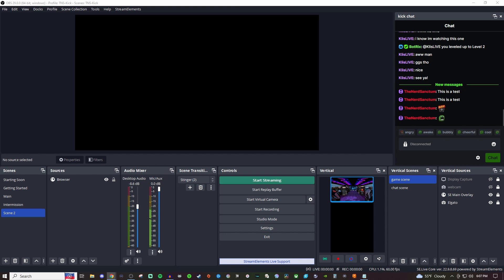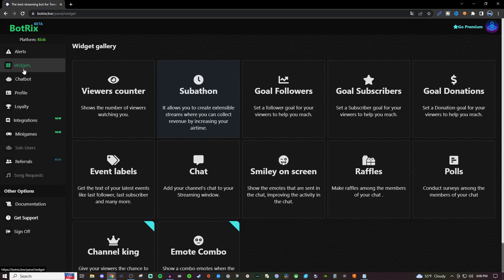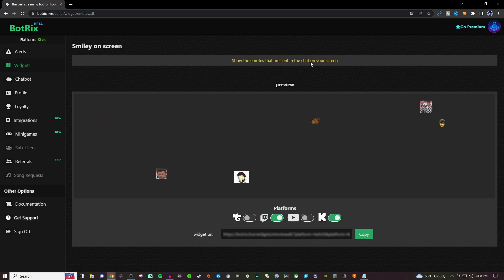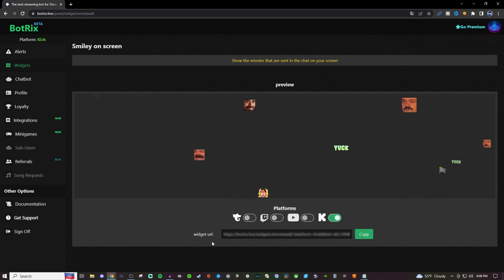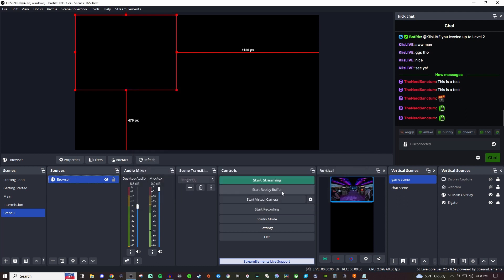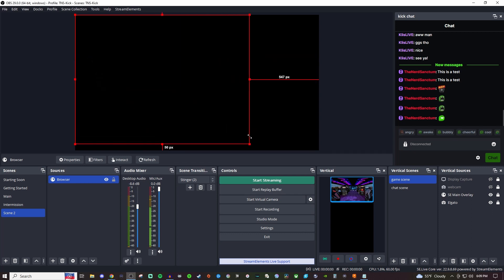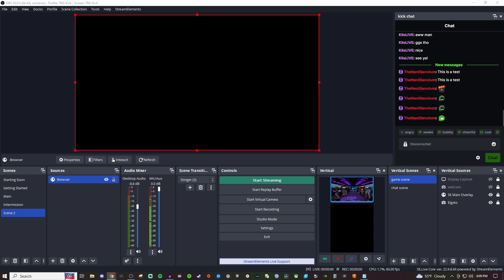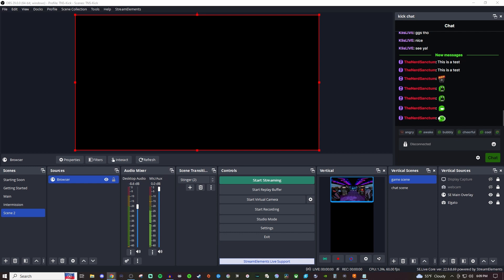How to display emotes on your Kick stream with Botrix (OBS/Streamlabs)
In this video I show you how you can have your Kick chat emotes get displayed on your Kick stream screen while using Boxtrix on OBS or Streamlabs.

Chapters:
- Intro: 00:00
- Botrix Setup: 0:12
- Emotes Demo: 0:55
- Outro: 1:35

Kick is a new streaming service that is currently in beta. It has a very close resemblance to Twitch, but in time it will be something of its own. It has potential to become something great and is a good time to get on the platform while its smaller.

ℹ️ Streamlabs Desktop Tutorials (2022)